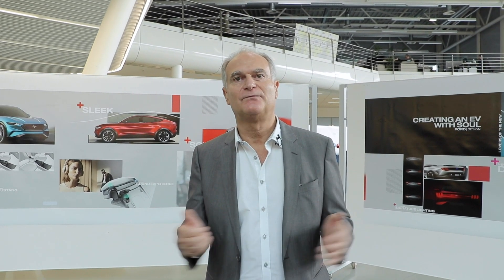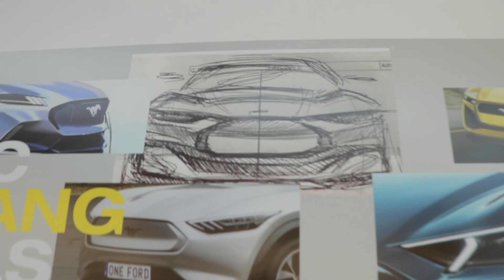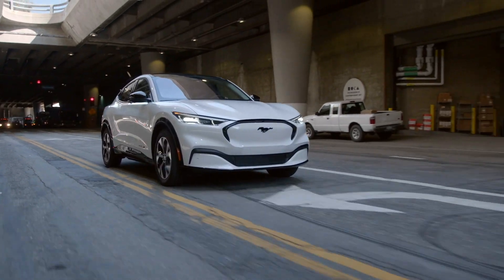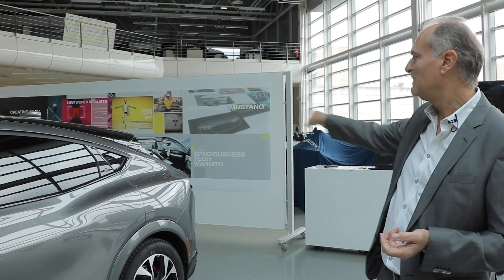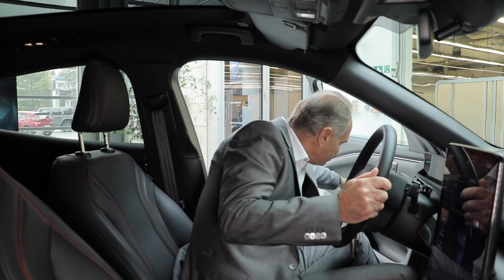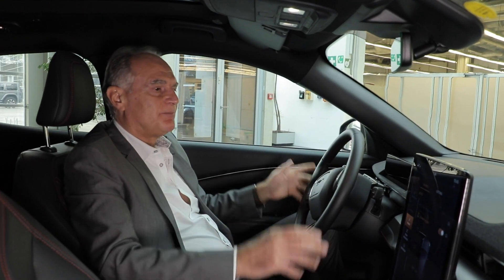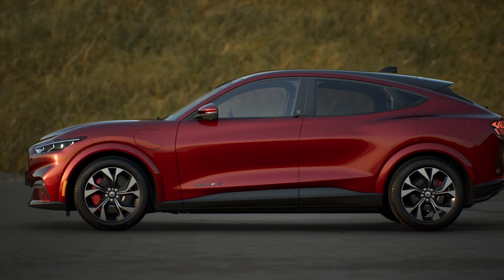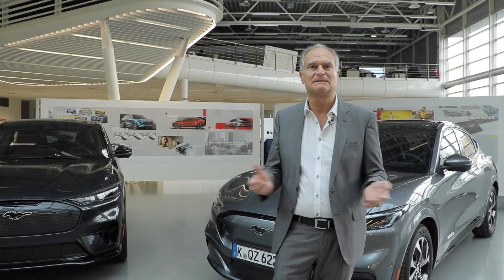Design and Technology | Mustang Mach-E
This Mustang reimagined for a powerful electric future symbolises the beginning of a new electrified era for Ford. Join Ford of Europe’s chief designer Claudio Messale as he offers his insights into the design and technology of the stunning Mustang Mach-E.